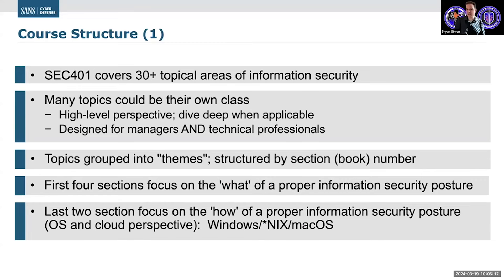What is the Goal of SEC401?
Are you curious about the goals and objectives of the SANS SEC401 Security Essentials course? In this video, SEC401 course author Bryan Simon provides a comprehensive overview of what you can expect from this intensive six-day class. Designed for aspiring and current cybersecurity professionals, SEC401 covers more than 30 topical areas, providing both high-level overviews and deep technical dives where necessary.

The primary aim of SEC401 is to equip participants with the knowledge and skills needed to become well-rounded and capable cybersecurity professionals. Whether you're looking to enhance your understanding of fundamental concepts or delve into more complex technical aspects, this course has something for everyone.